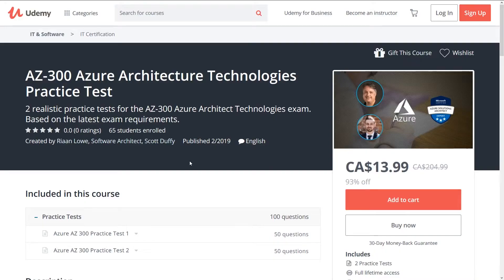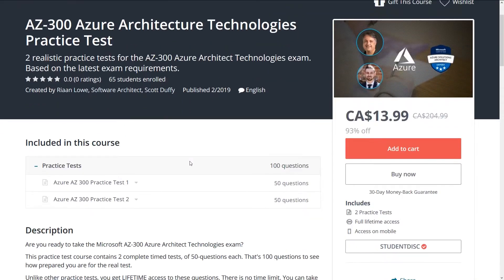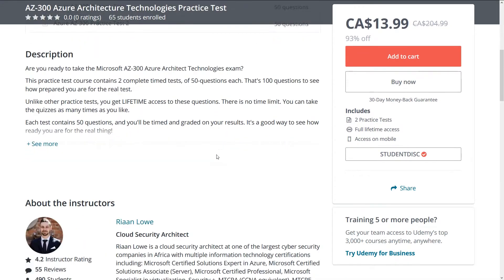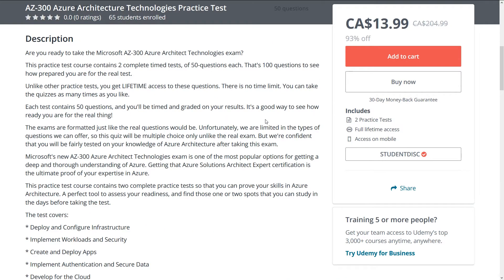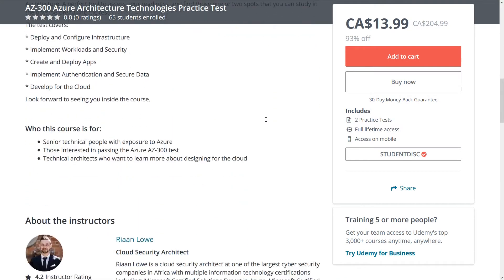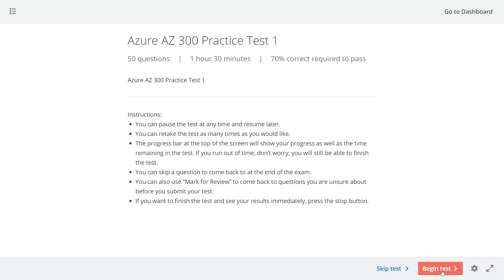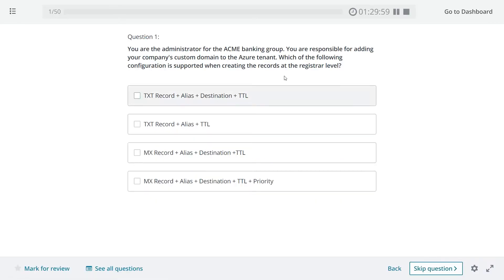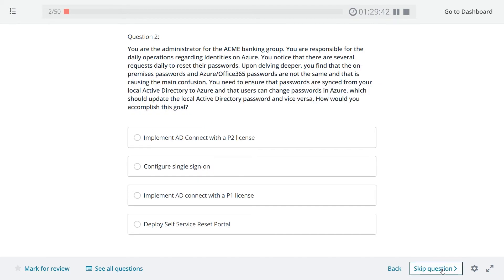AZ 300 Exam Prep - NEW Practice Test on Udemy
Need AZ 300 Exam Prep? My co-instructor Riaan Lowe and I launched a brand new AZ-300 practice test on Udemy and I'd love to see you join.

Get 100 practice test questions for the AZ-300 Azure Architect Technologies exam. This practice test contains two complete timed tests of 50 questions each. The test covers each of the requirements of the Azure Architect exam.

Check if you're ready to take the exam by picking up this course today. You get lifetime access. No silly 30-day countdowns that revoke your access after a short while. And still a money back guarantee if you're not satisfied.